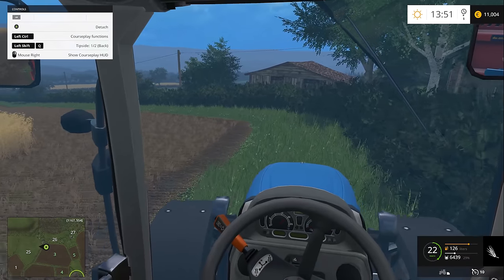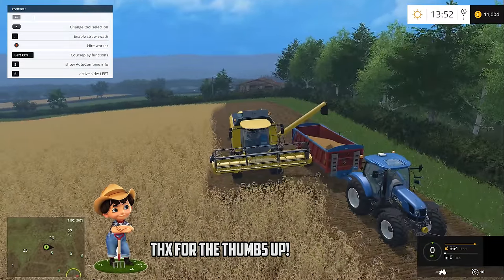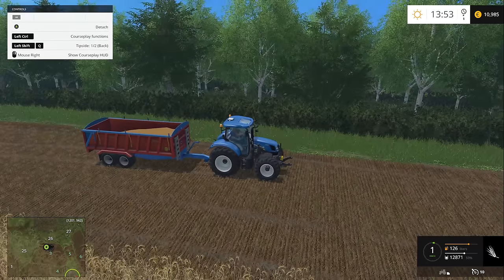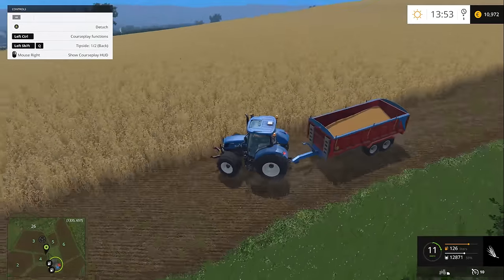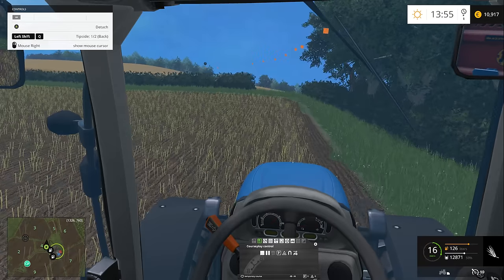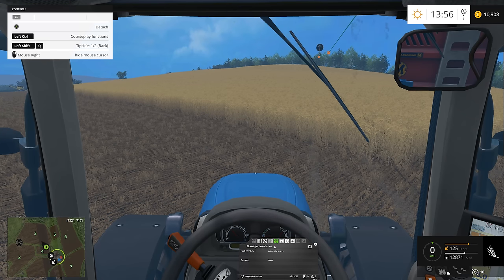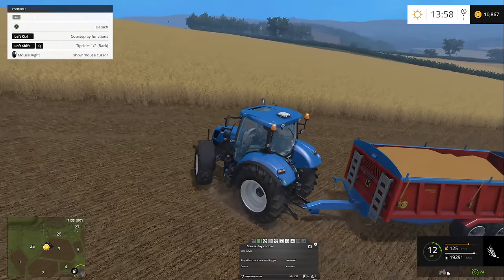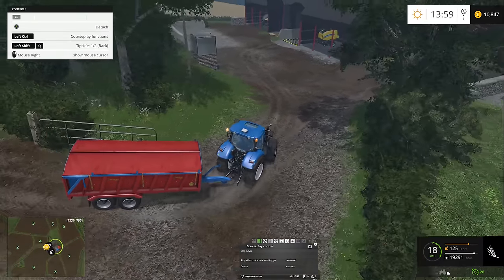Selling Wood Chips | 4K 60fps | Let's Play Farming Simulator 2015 | Gameplay | Episode 11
Let's Play Farming Simulator 2015 in UHD 4K. This is my 11th episode of "Another Day On The Farm on a new map Coldborough Park Farm.

My Rig

CPU - i7-4790K
GPU - EVGA GeForce GTX 980 ti SC

Thanks a lot for Checking out my channel. I've spent a lot of time creating my videos, so please be so kind to support my channel by sharing this content or leaving a comment for me, so I know that someone is interested in what I do.